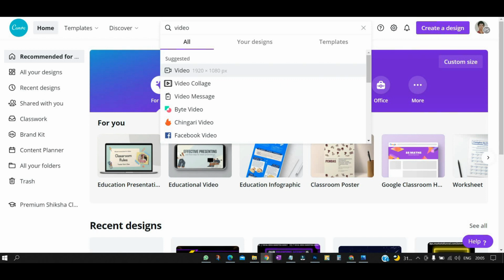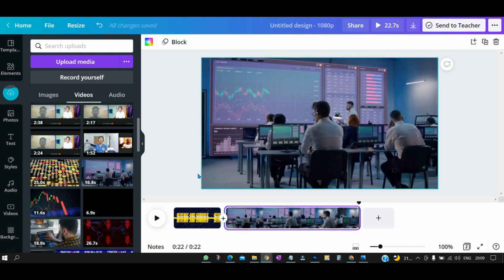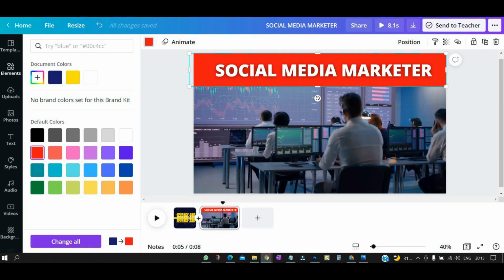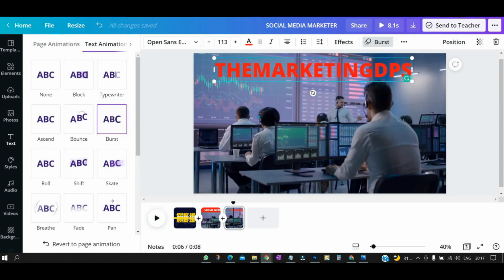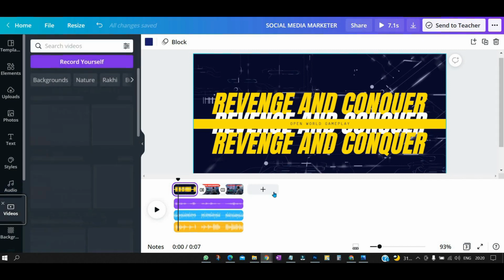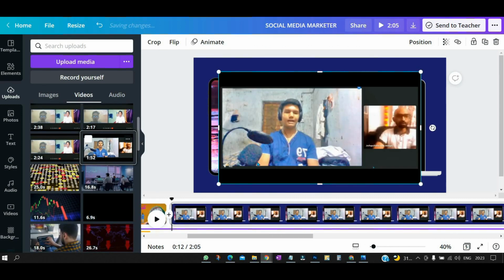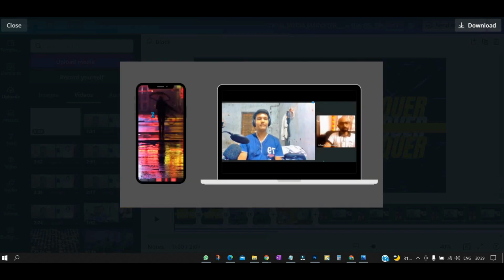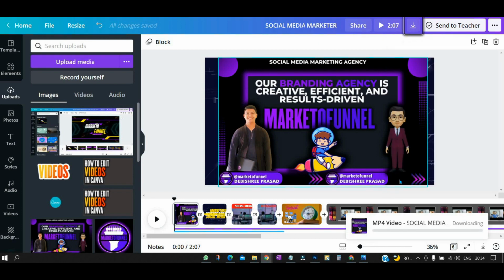How To Edit Video In Canva [Complete Canva Video Editor Tutorial for Beginners]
I hope you're all doing well. In this video I will show you how to edit videos With Canva, you can do this not only in the premium Canva version as well as in the free canva version too.

This video is suitable for anyone using a desktop/laptop/mobile Who needs to create short videos Or Social media ads or banners.

When it comes to running a business, be aware You can also start your own small business or market online. Then, this tutorial is for you, let's get started.

I will guide you through the process so you don't miss anything Creating a video from scratch to completion using Canva.

What you are going to learn in this small video:-

1) Let's begin by discussing video selection
Sizes/then the New Timeline will appear
2) Uploading videos to Canva/Add videos to Canva
3) Zoom timeline and preview pane
4) Canva video trimming
5) Add text to the page
6) How to apply text and video animation to Canva
7) Using Canva, you can duplicate it and trim it together to combine multiple clips
2) Splitting the clips is also an option.
9) Adding text captions to the same video
10) Inserting transitions between clips
12) Add multiple tracks to your audio files, including background music
12) How to do animated graphics using Canva
15) How to embed video inside a phone/laptop frame (canva mockup)
14) Make an audio recording of yourself
14) The best way to download videos in Canva

I am starting this YouTube Channel to talk about freelancing. How to get started Online, how to get high paying clients, mistakes in freelancing you should avoid, how to retain those clients, we'll go into each field: Content Writing, blogging, graphics design, video editing, website development and a lot more!

I want to bring value to as many people as possible.

Hello, Greetings from DEBISHREE PRASAD.

I am a SOCIAL MEDIA MARKETER EXPERT and I create content and designs for BRANDS and AGENCIES. I also create HIGH-QUALITY RESPONSIVE WEBSITES & FUNNELS.

We are running a Professional Digital Agency by the name “MARKETOFUNNEL” that helps brands express themselves and connect with their audiences in a better way through complete digital transformation.

We enhance the brands’ online visibility through a blend of performance-driven approaches, creative campaigns, conversation strategies, and innovation.

We empower our clients to grow their businesses using various digital marketing platforms and tools.

We specialize in delivering top-quality services that bring huge revenue to your business.

I have made more than 3000+ HIGH-QUALITY and HIGH-ENGAGING posts so far within FOUR Months only. I have prior experience of working with Brands.

Would you mind if I Manage your Social Media profiles and make your Presence as a DIGITAL ENTREPRENEUR?

My charges are very much competitive and nominal compared to the prices available in the market.

I also provide full-time support. You can expect a Quality job from my side.

I WILL DESIGN Posts according to your Need within the next 5 Days only and make sure you would establish your presence in SOCIAL MEDIA.

Would love to work with you further.

Love & Respect
DEBISHREE PRASAD
Founder at MARKETOFUNNEL